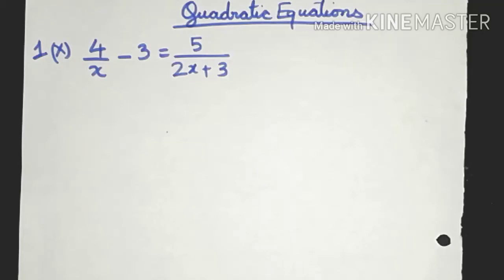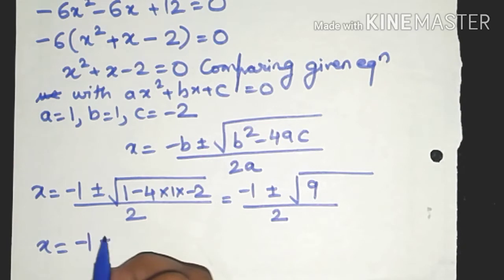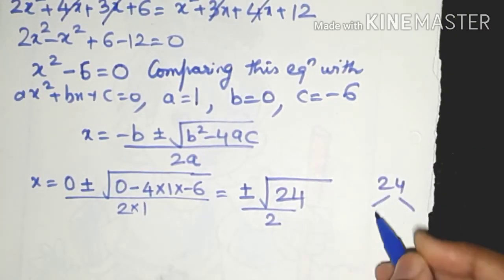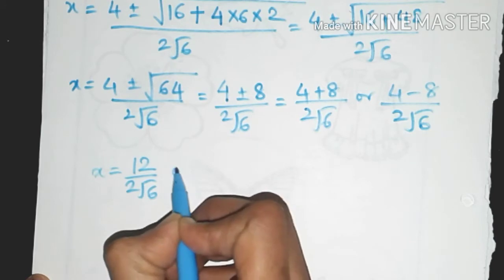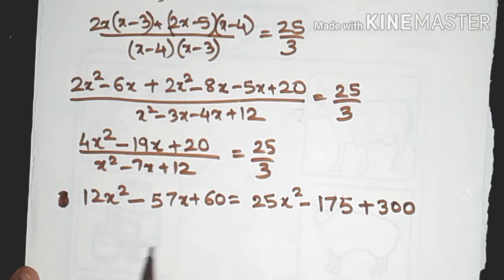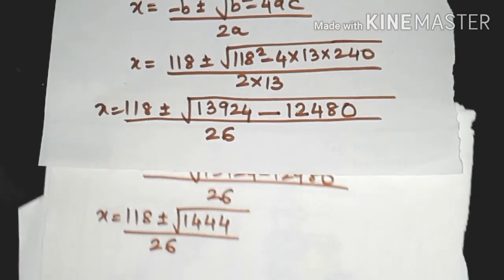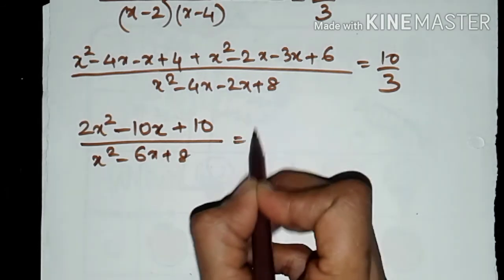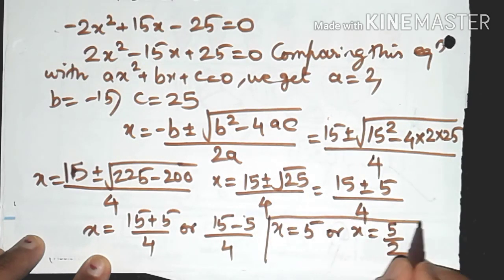Quadratic Equations Class 10 ICSE- Exercise 5 (D) Q. 1(x) to (xiv)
Hi Friends,
In this video we will solve questions from Quadratic Equations Chapter from Class 10 ICSE ,Exercise 5 (D) Q. 1(x) to (xiv).